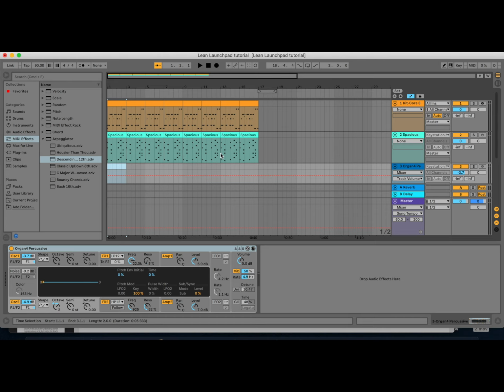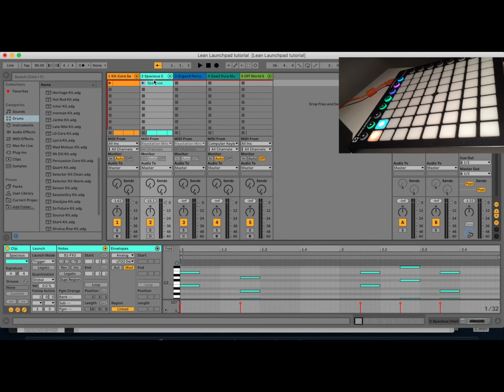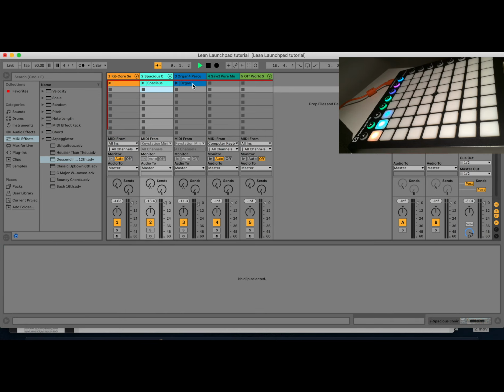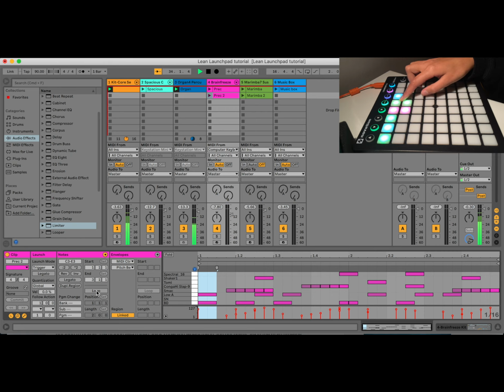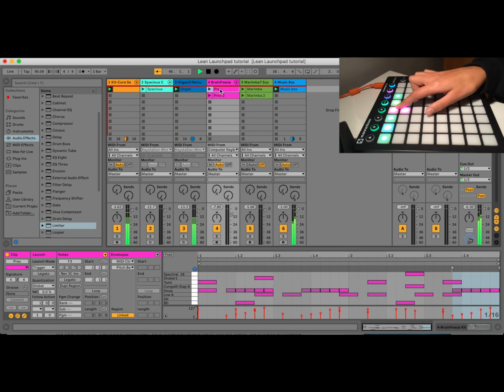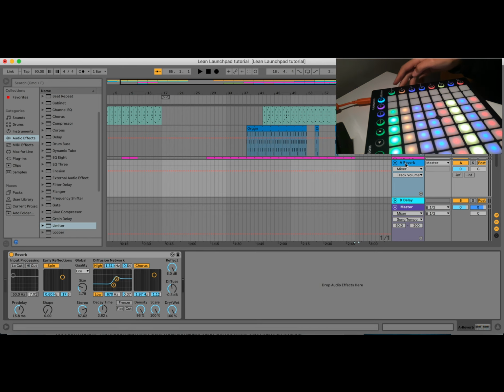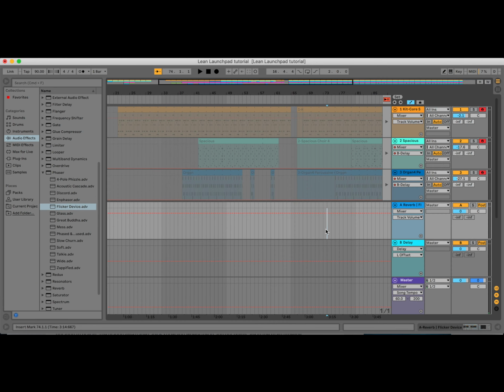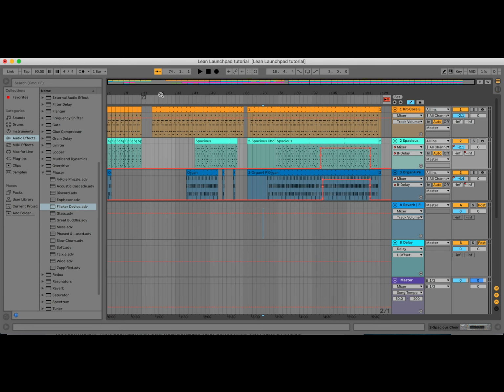VKBP Tutorials – Producing with a launchpad and Ableton Live with Sofia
A tutorial that shows you how to produce a track using a launchpad and Ableton Live made by producer Sofia.

Vem Kan bli Producent (Who Can Become A Producer) is a program in music production for women, non-binary and transgender people in Sweden.

This youtube-channel shares tutorials inspired by this program. All the videos are made by women, non-binary and trans-gendered people to show that not only cis-men can share their music production skills.

We want to empower people like us through knowledge and create an environment where we can thrive.